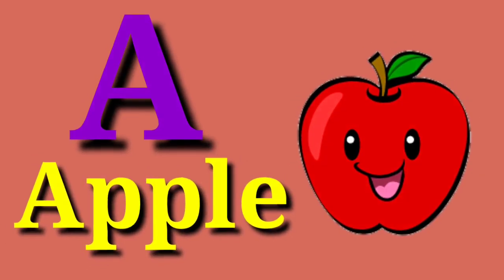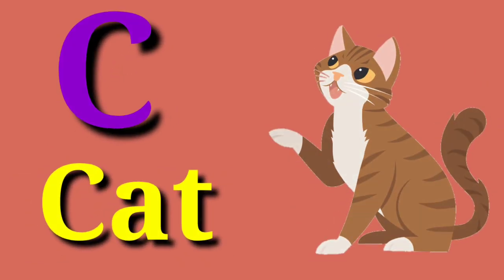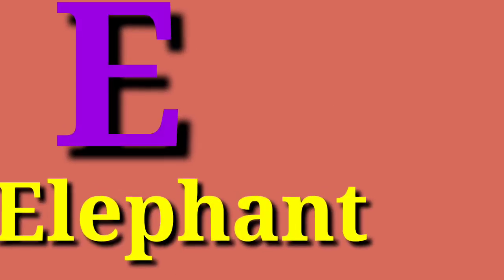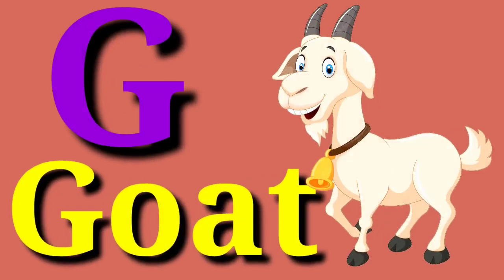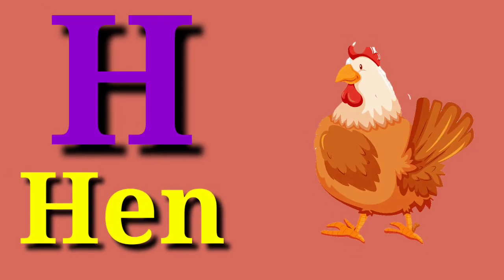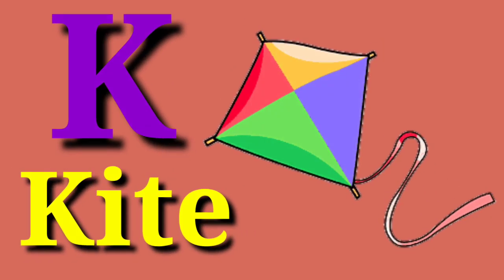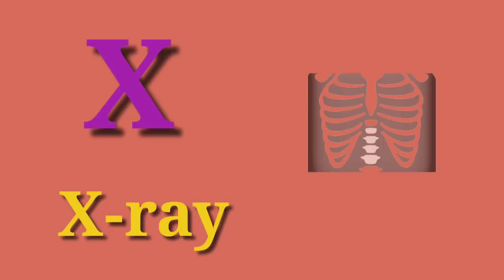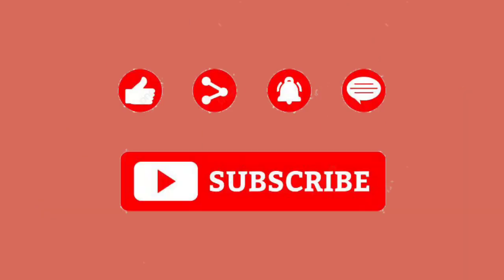A for apple b for ball | abcd | phonics song | अ से अनार | क से कबूतर | अ आ इ | क ख ग | a toz